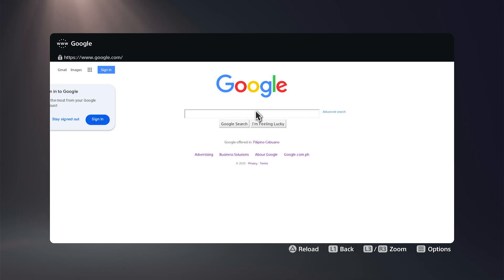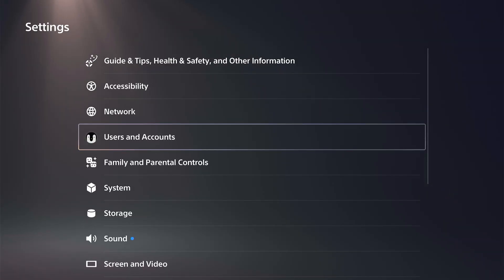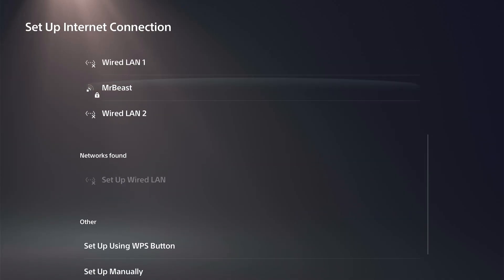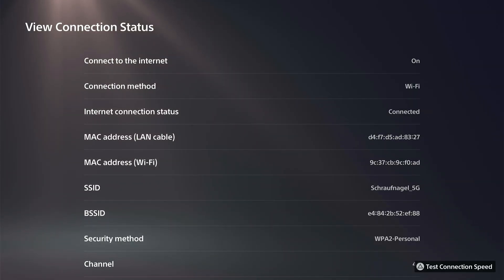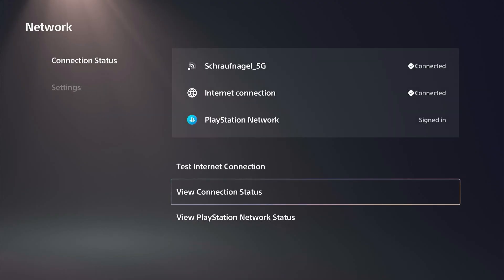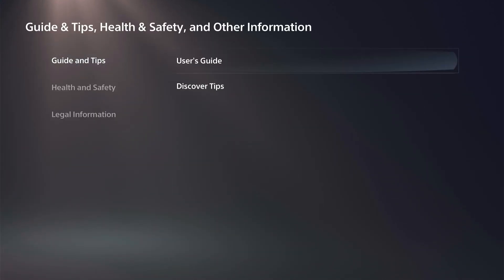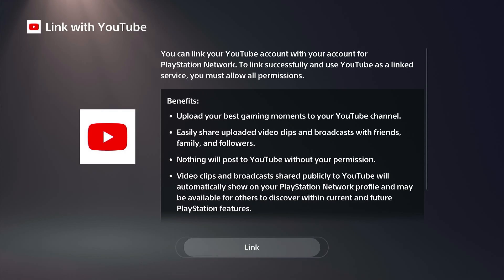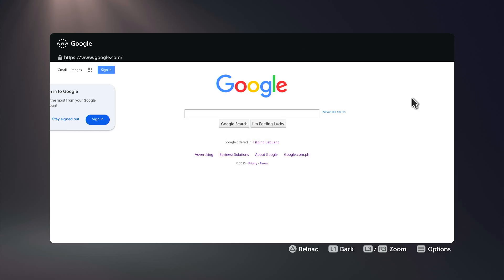How to Authenticate your Wifi on PS5 Internet (Best Method)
Connecting your PS5 to a hotel's Wi-Fi network and authenticating is a common challenge due to the "captive portal" that requires you to log in via a web browser. Since the PS5 doesn't have a visible browser app, you need a workaround to access the login page.

The Best Method: Use the PS5's Built-in Authenticator
This is the most direct and reliable way to handle hotel Wi-Fi.

Connect to the Wi-Fi: Go to Settings - Network - Settings- Set Up Internet Connection. Find and select the hotel's Wi-Fi network. The connection will fail, which is normal.

Select Authentication Option: On the "Cannot connect to the internet" error screen, an option will appear that says "How to Authenticate" or something similar. Select it.

Connect Your Phone: Your PS5 will create a temporary, local network (e.g., "PS5-XXX") and display an 8-digit passcode. On your smartphone, go to your Wi-Fi settings and connect to this new PS5 network.

Enter the Passcode: Your phone will prompt you to enter the 8-digit passcode shown on the PS5 screen.

Log In: After entering the passcode, a browser window should automatically open on your phone, taking you to the hotel's captive portal. Enter your room number, last name, or other required information.

Confirm Connection: Once you've successfully logged in, the PS5 will automatically connect to the hotel's Wi-Fi.